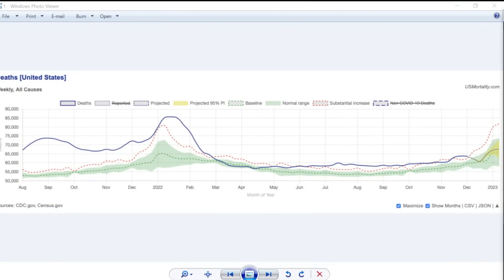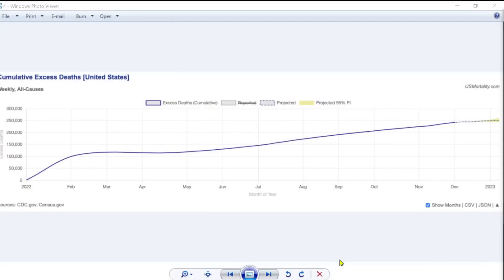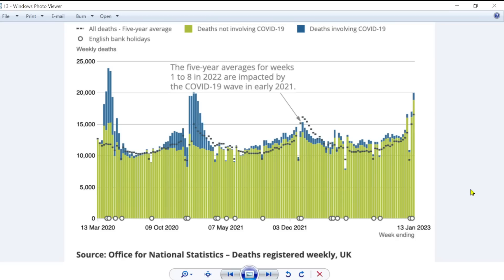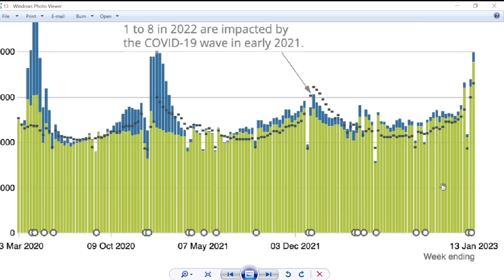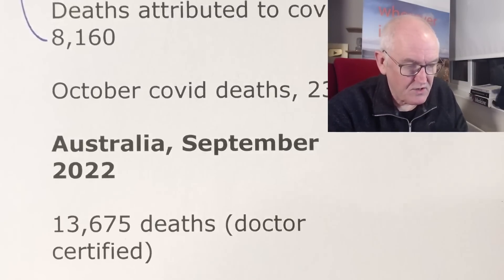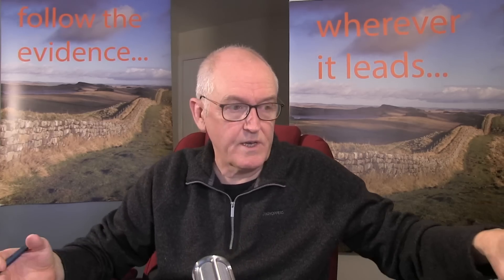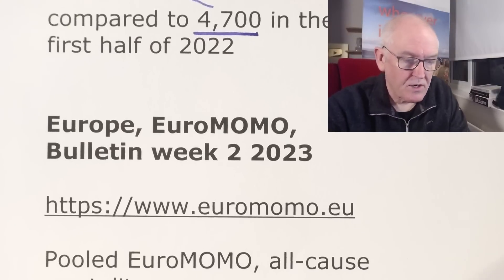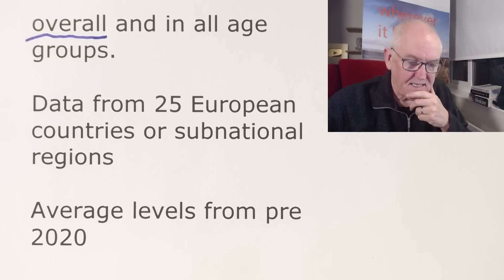Excess deaths in 30 countries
US, Weekly Cumulative All-Cause Excess Deaths

Excess deaths 2022 (Up to December 1st) 242,224

Australian Bureau of Statistics

Provisional Mortality Statistics

Reference period, Jan - Sep 2022

144,650 deaths that occurred by 30 September

19,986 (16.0%) more than the historical average.

Deaths attributed to covid, 8,160

October covid deaths, 232

Australia, September 2022

13,675 deaths (doctor certified)

1,814 were coroner referred.

UK, ONS

UK Prevalence

2.61% in England (1 in 40 people)

3.94% in Wales (1 in 25 people)

4.22% in Northern Ireland (1 in 25 people)

3.26% in Scotland (1 in 30 people)

Deaths and excess deaths (W/E week 13th January 2023)

A total of 19,916 deaths were registered in the UK

20.4% above the five-year average.

Covid UK deaths

1,059 deaths involving COVID-19 registered

(up 842 on the week)

Deaths involving COVID-19 accounted for 5.3% of all deaths

UK, Office for Health Improvement

Excess deaths in all age groups, (0 to 24 years)
UK, Institute and Faculty of Actuaries

Mortality rates in 2022 compare to 2019 at different ages

2022, mortality, 7.8% higher for ages 20-44

In the UK, the second half of 2022

26,300 excess deaths,

compared to 4,700 in the first half of 2022

Europe, EuroMOMO, Bulletin week 2 2023

Pooled EuroMOMO, all-cause mortalit

Elevated level of excess mortality,

overall and in all age groups.

Data from 25 European countries or subnational regions

Average levels from pre 2020

Year ended September 2021, total of 34,578 deaths

Year ended September 2022, total of 38,052 deaths